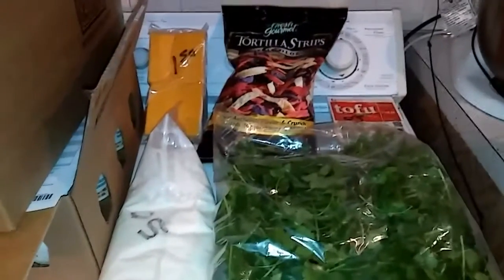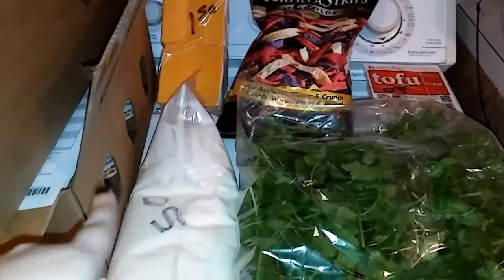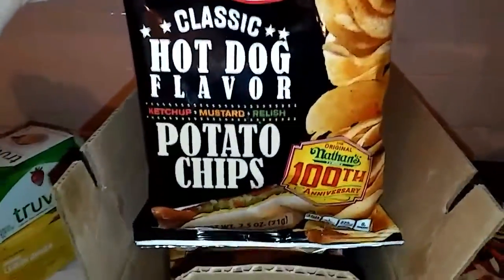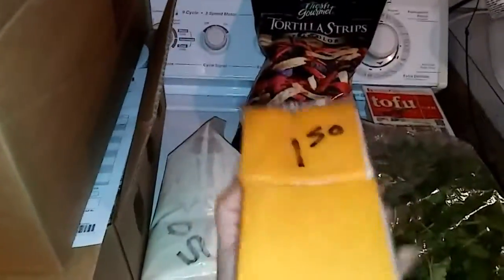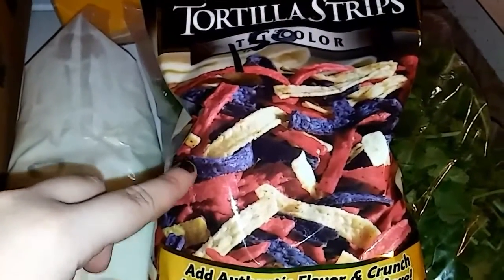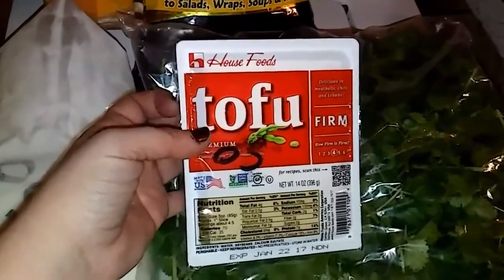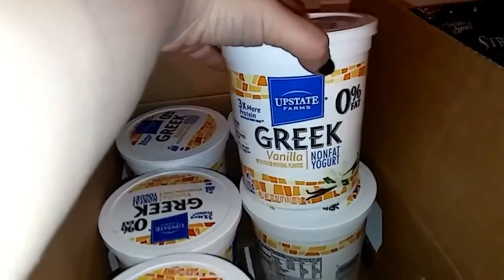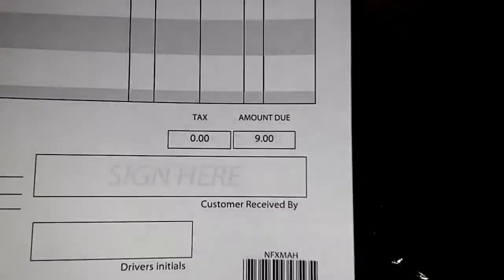Large Bulk Food Distributor Grocery Haul 1/21/17 | The Kneady Homemaker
Here's another bulk food grocery haul from our local restaraunt supplier that sells close dated and damaged packaged goods (as in the bottom falling out of a case or a box getting nicked with a box cutter) to the public.